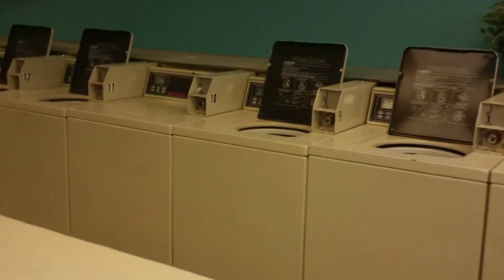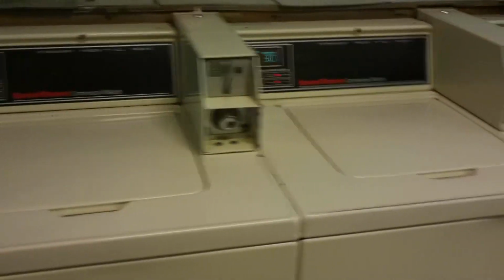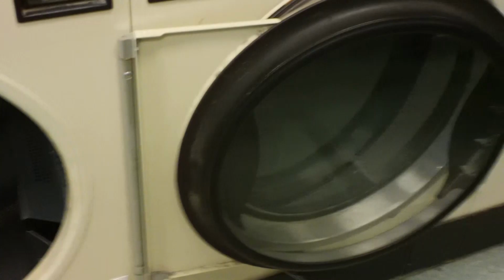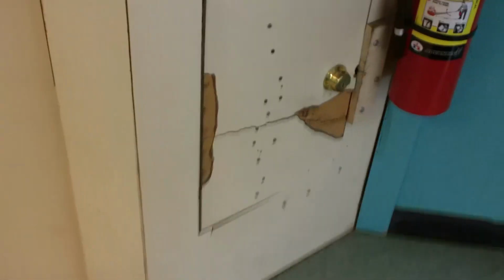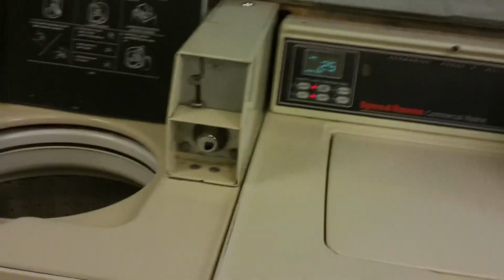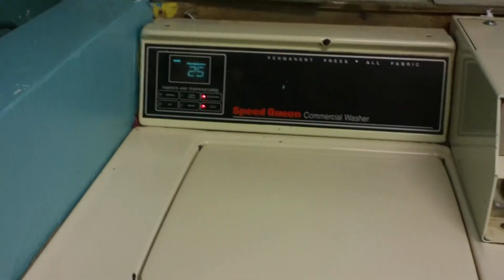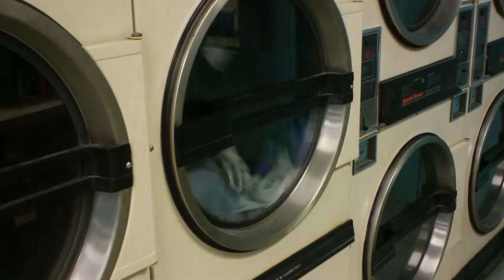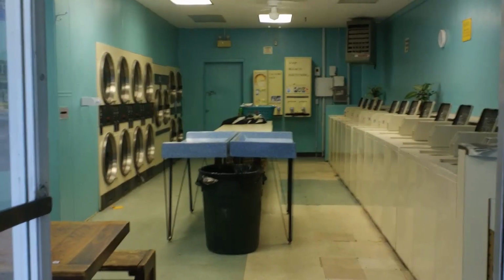Laundromat Review: J&S Laundormat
This is the J&S Laundromat in the Northgate Plaza, on North Main Street, Leominster, Massachusetts. It's next to Brother's Tire.
Outward appearance is fairly nasty. It seems it's not been cleaned in a long time, nor the machines and the structure itself well-maintained. The wash basin is gross, the washers are filthy outside, and the driers are falling apart.
The washers only come in one flavor: small top-loaders. The agitators look nasty, but the drums are clean, and free of rust (unlike many neglected machines usually have), so these do a very good job washing, but are very slow. No 18-minute washing here. These take 30 minutes, set as fast as they go. At least they have video games, and a TV to watch. Too bad you can't change the channel on the TV, and the gaming machine that runs, has joystick issues. The soda machine gives you a 12-oz can at 75 cents, which is cheap, but Diet Coke spits out a regular coke.
Driers, on the other hand, just plain SUCK! After 49 minutes of drying, everything was still very damp, and needed another 14 minutes, at full temprature. (All other places I've been can do the job, at medium temp, like I did here). You're givien 2 larger driers for bigger loads, the rest are regular sized. If you saw the lint compartment in the larger driers (was visible), they are disgusting, as if they've never been cleaned, or not remotely enough times.
Sorry to say, but I'd recommend a pass on this place, until they fix a LOT of problems. The washers are slow, but they work. They just need to be thoroughly cleaned. This place really needs a total overhaul.